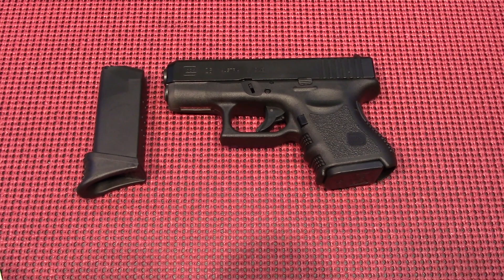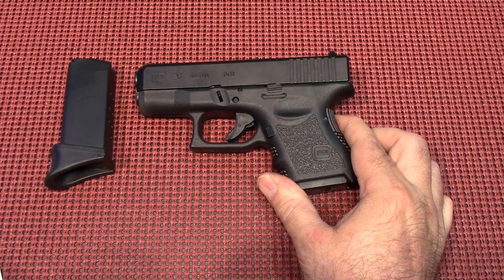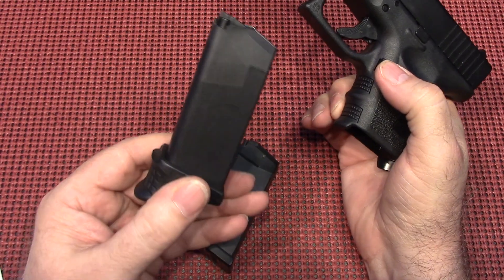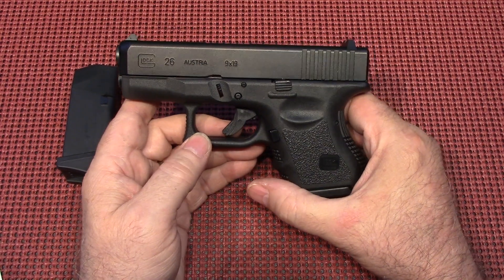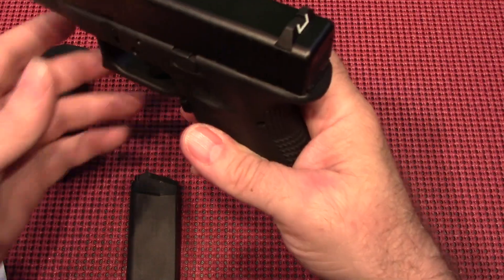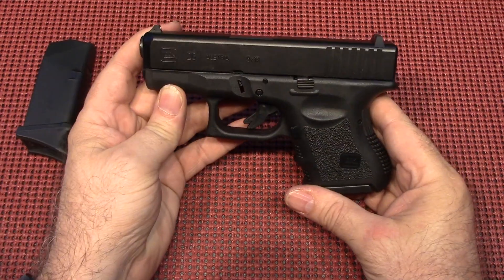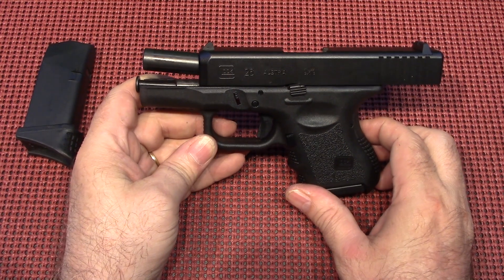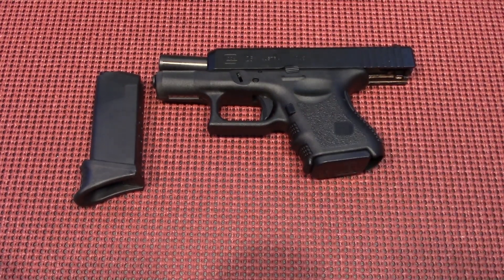Glock 26 over view and review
Here we have the Glock 26, also known as the baby Glock. A very small but quit capable hand gun. If you like conceal ability with moderate capacity and low recoil then this might just be the carry gun for you.

Pete's Gun Shop
9 Grove St.